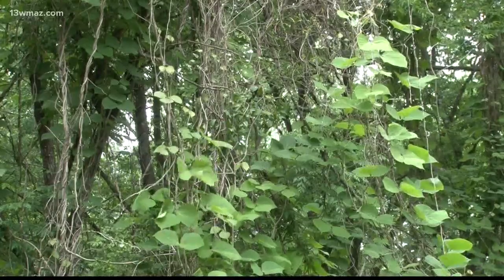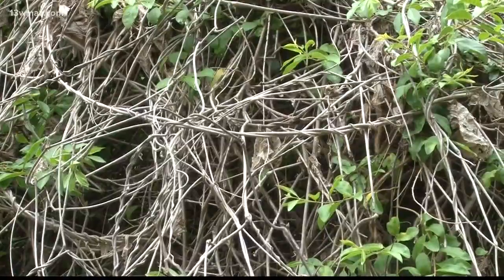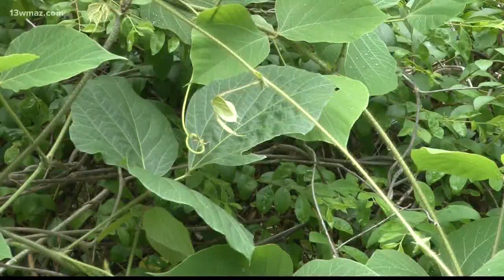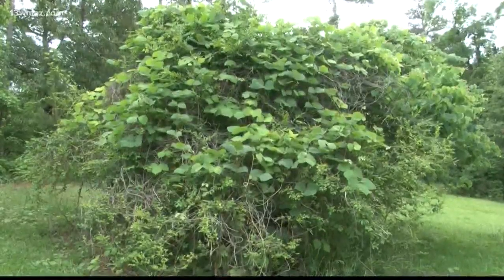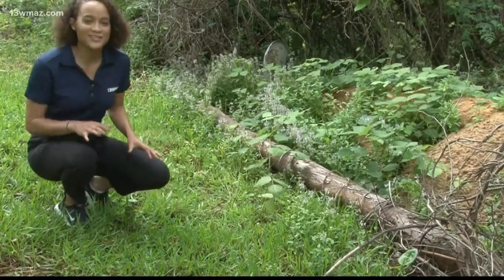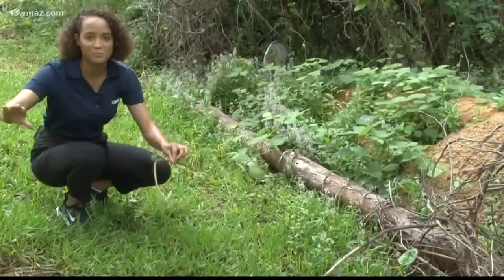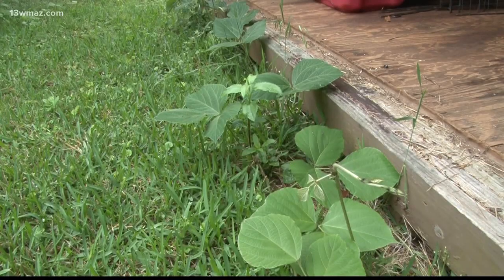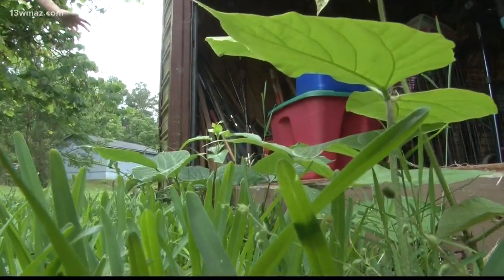Jones County woman dealing with Kudzu problems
It's springtime, which means flowers are finally blooming, but you've also got to watch out for those pesky weeds. One Jones County woman's yard is under attack by an invasive species--Kudzu.

13WMAZ News is the #1 station for news and weather in the Central Georgia area, serving people in Dublin, Macon, Milledgeville and Warner Robins.